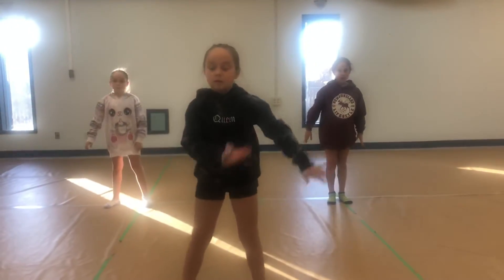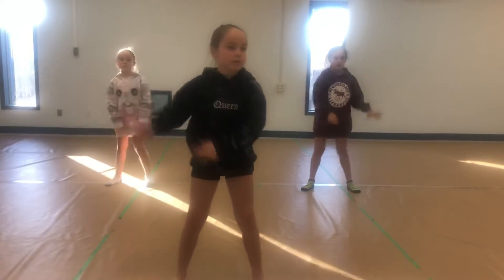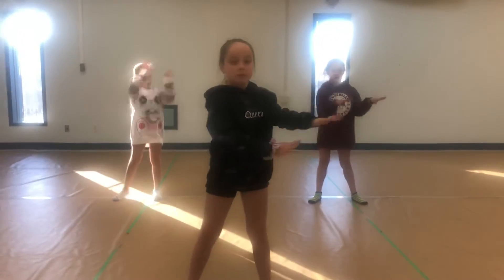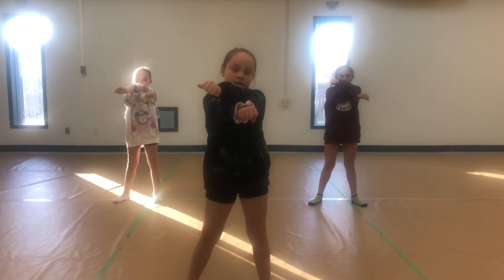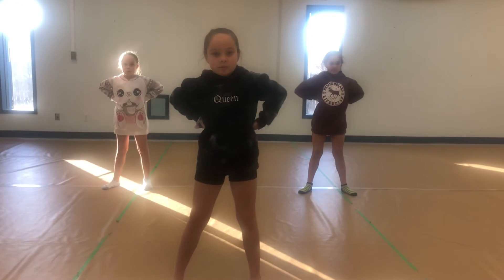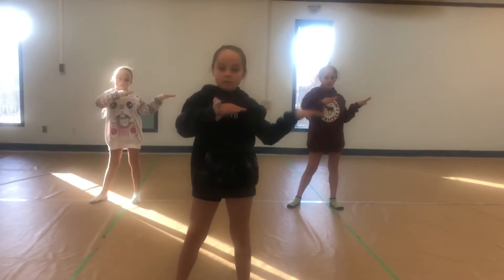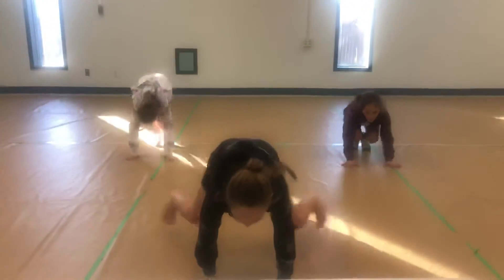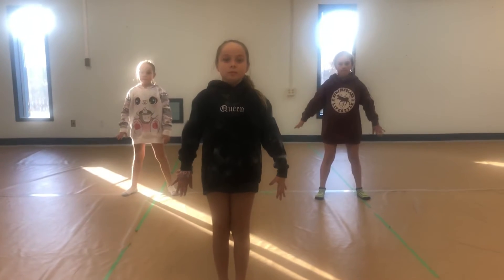Jr Company Oct 22